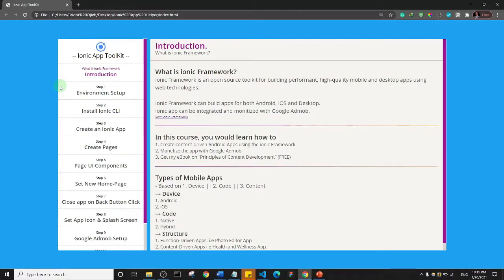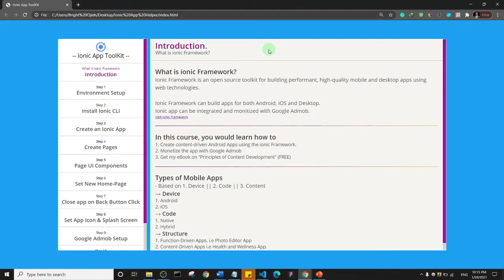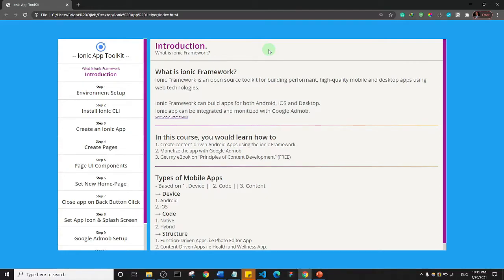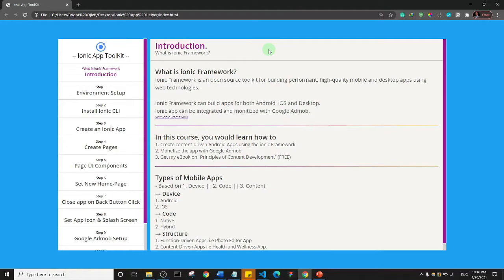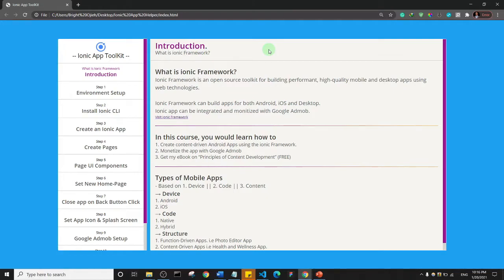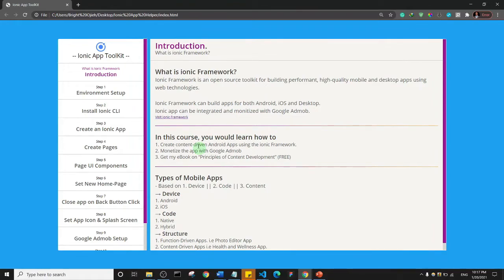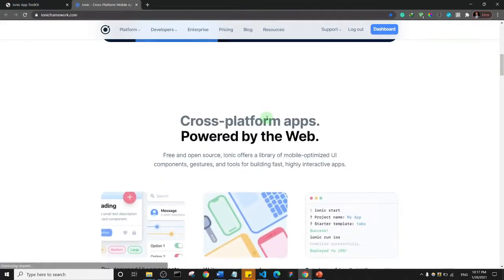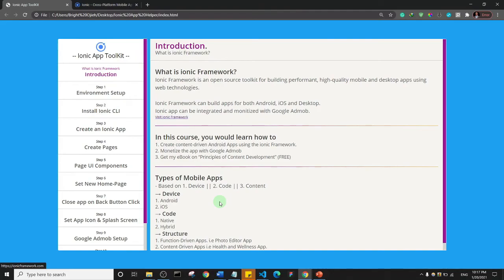Ionic 5 Tutorial #5 - Intro To Ionic Framework